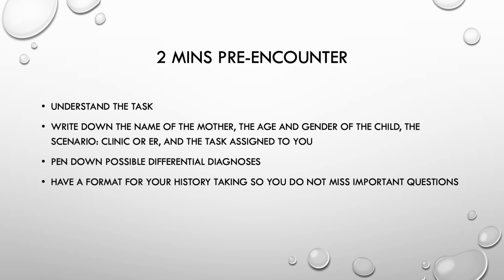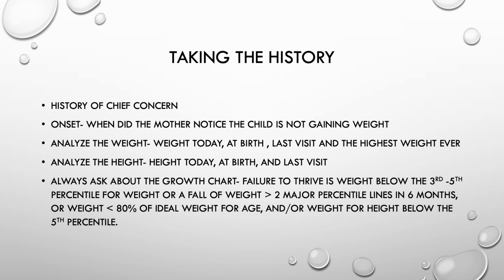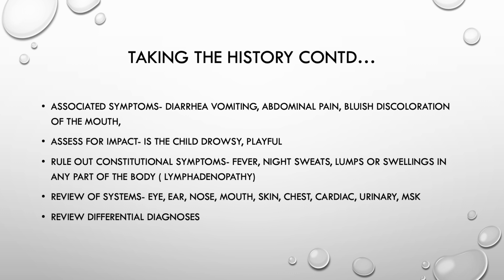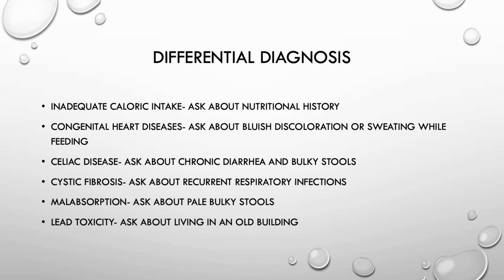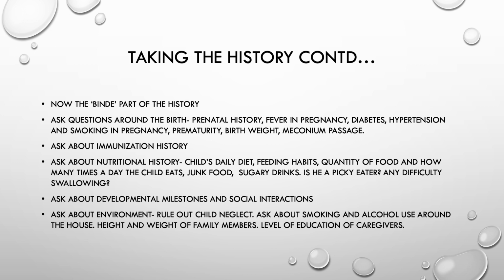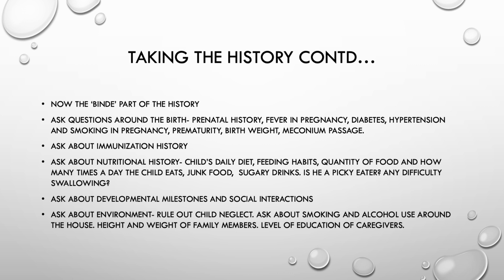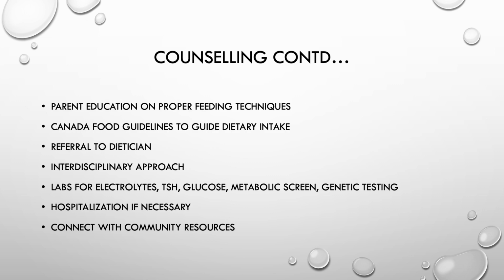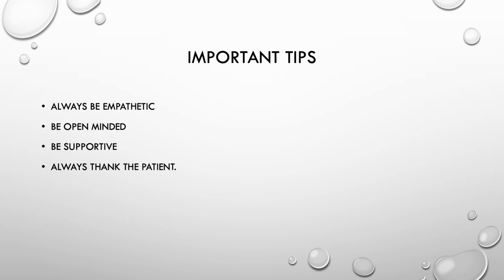NACOSCE Failure to Thrive STARMED